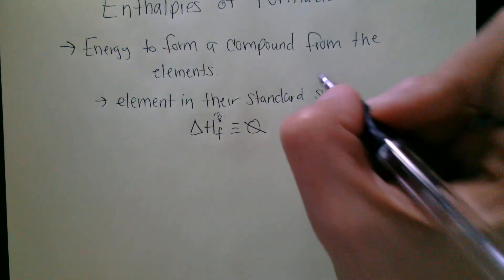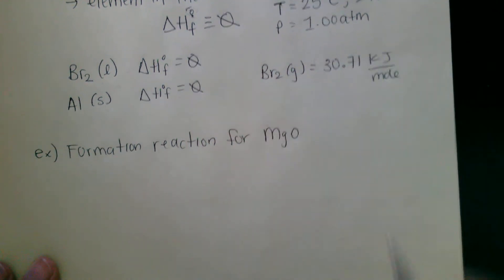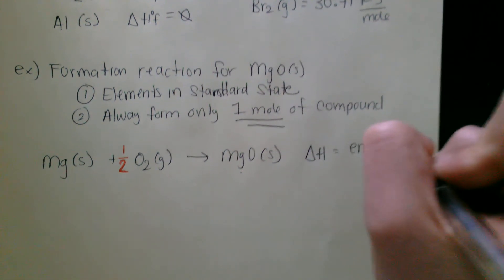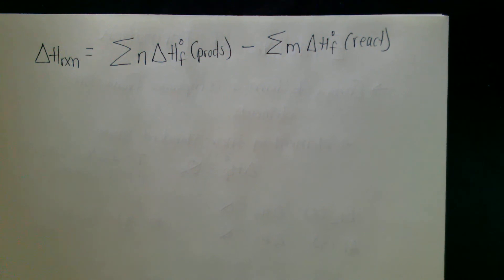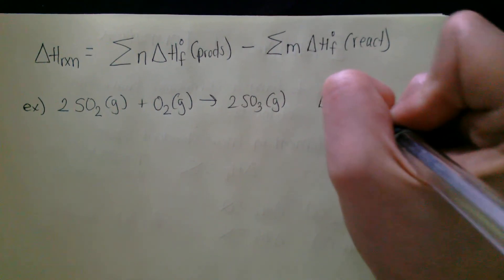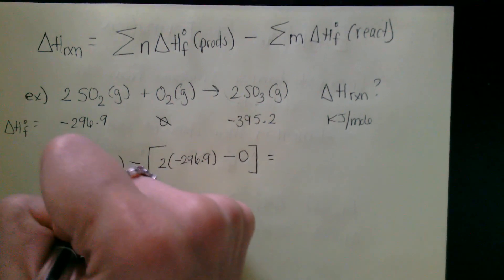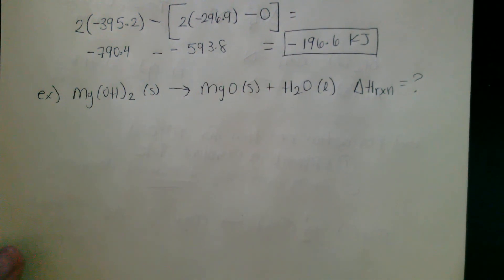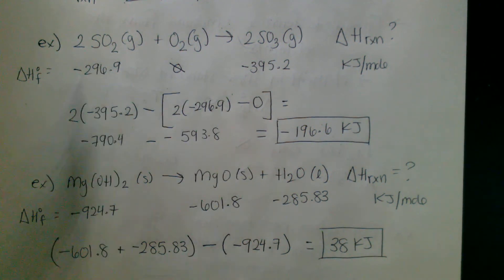Enthalpies of Formation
Writing Formation Reactions and calculating Reaction Enthalpy from formation enthalpies of compounds